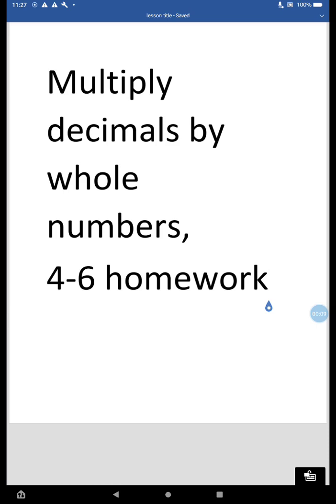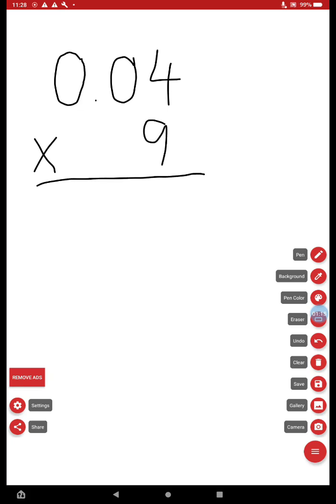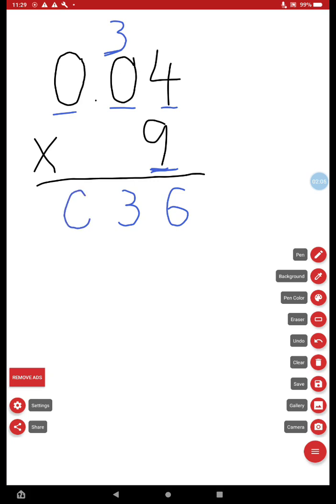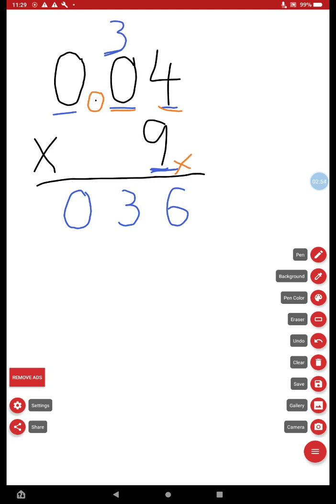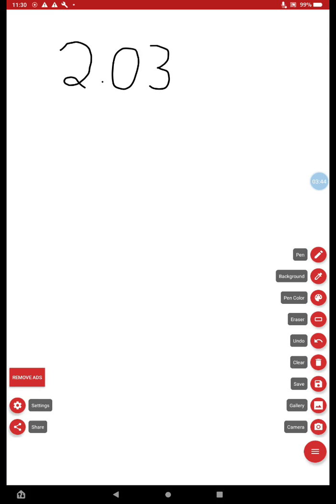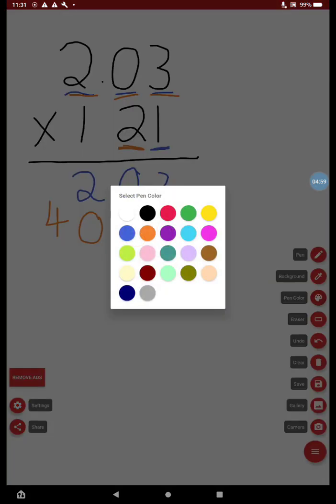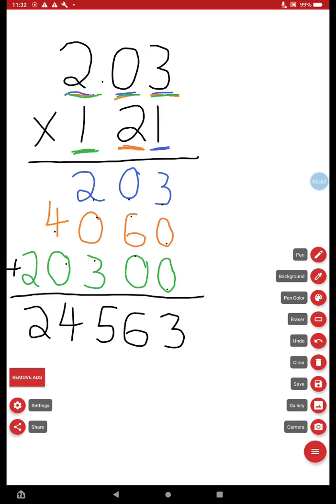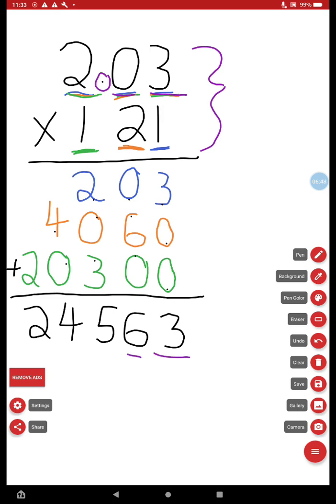video 2, multiply decimals by whole numbers, 4 6 homework